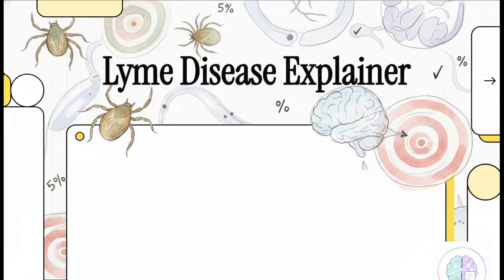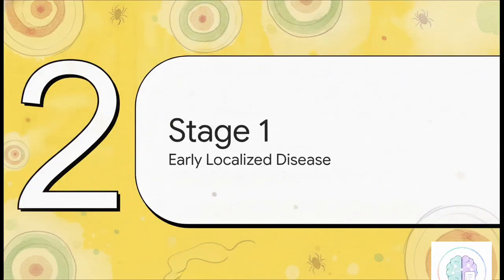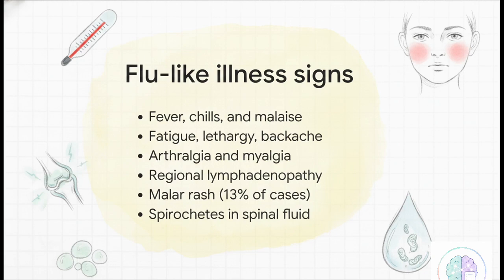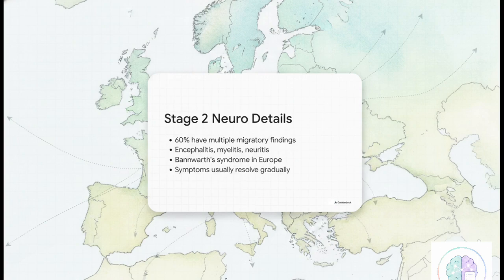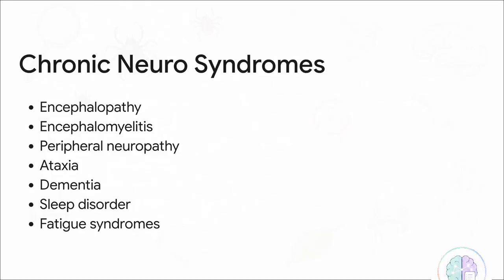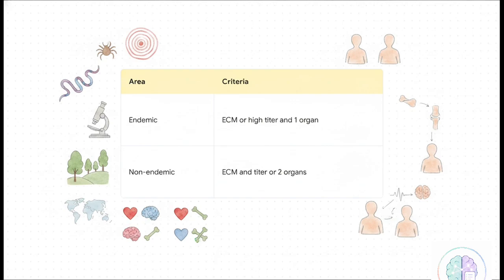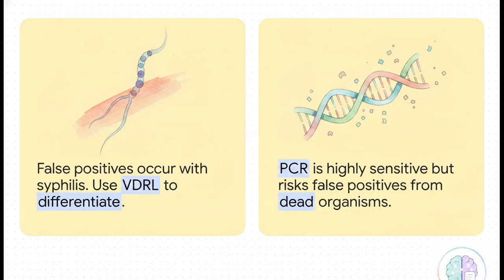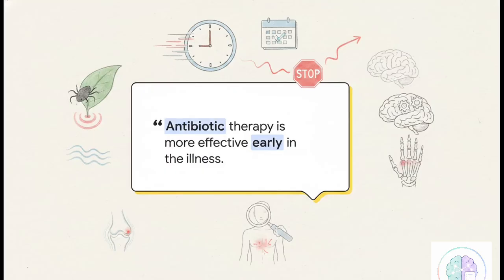Greenberg Neurosurgery Lecture Series |Chapter 20 PART 18 Lyme disease—neurologic manifestations